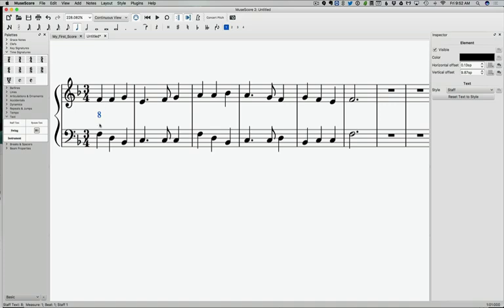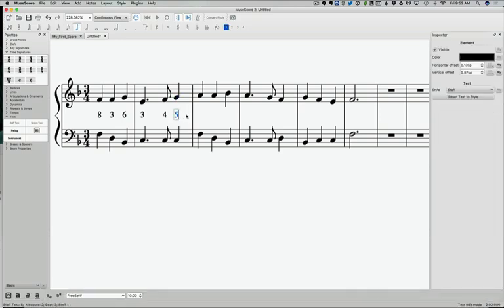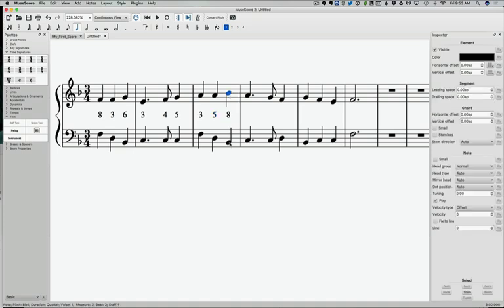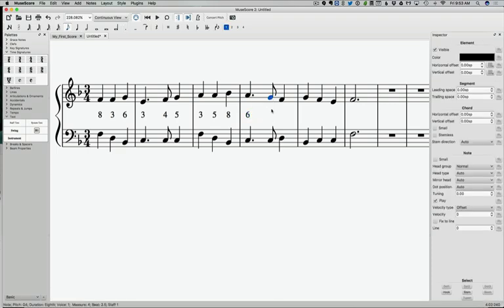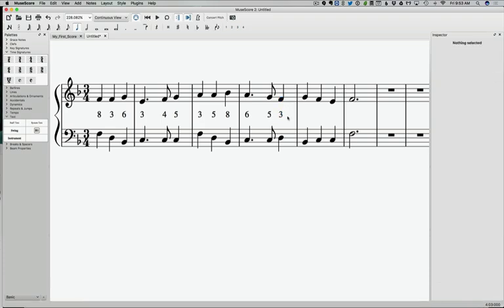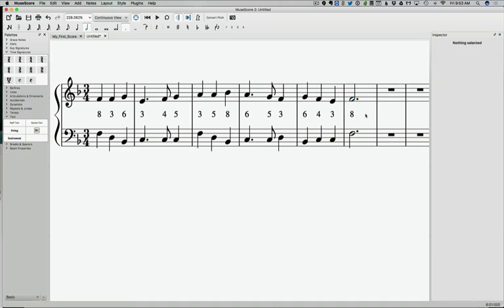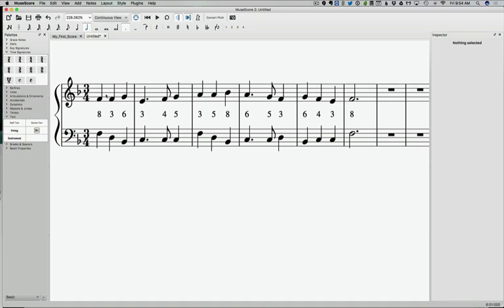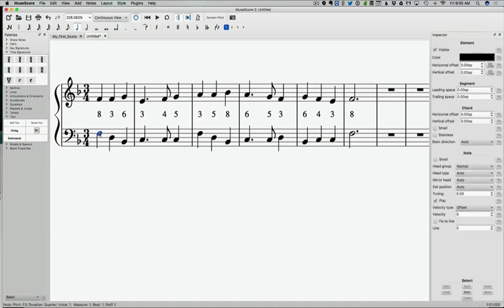College Music Theory Lesson